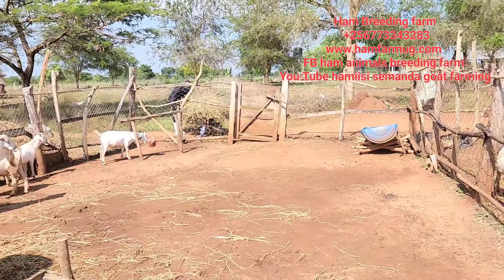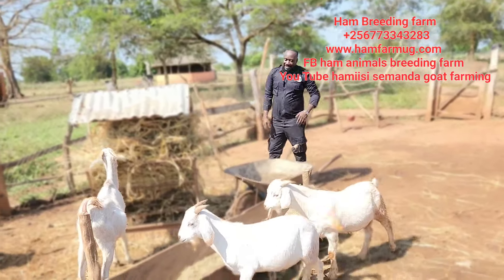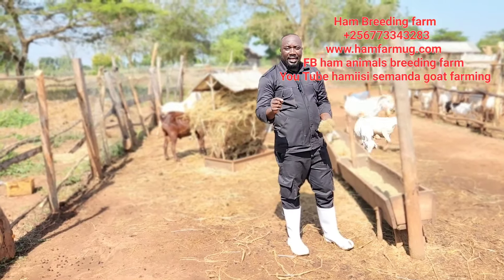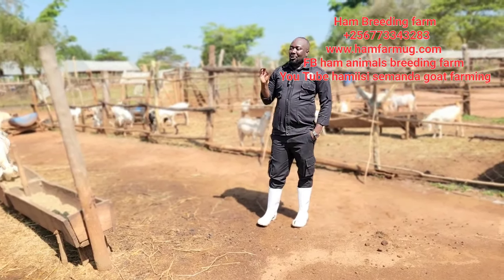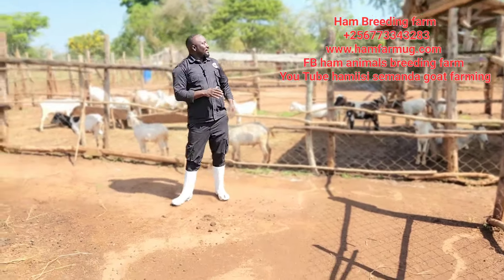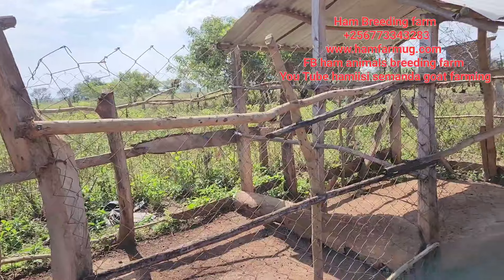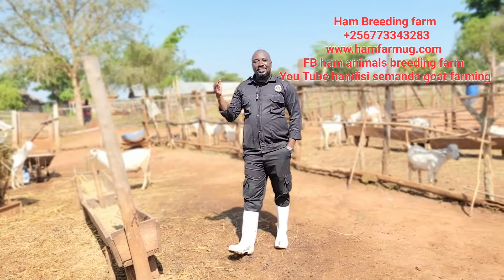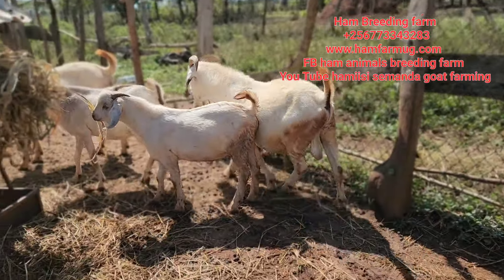cheapest and simplest goat housing ( u must watch this )